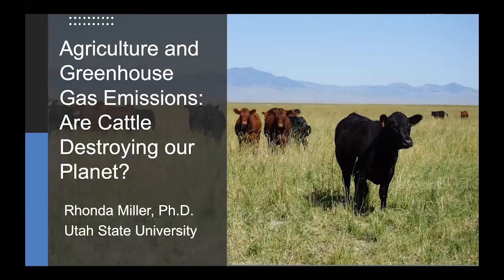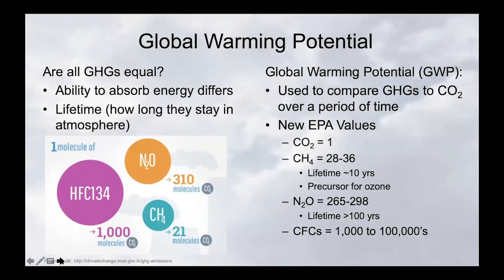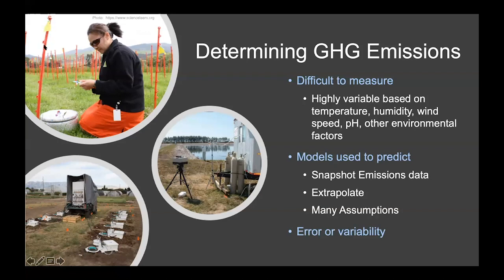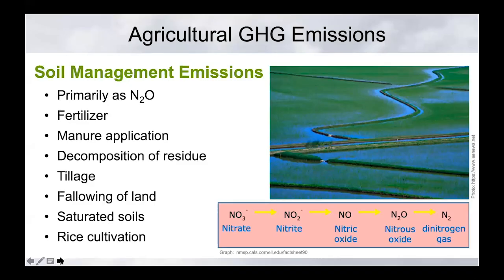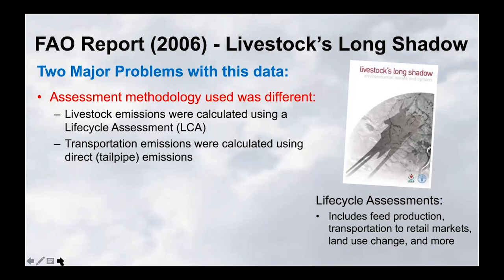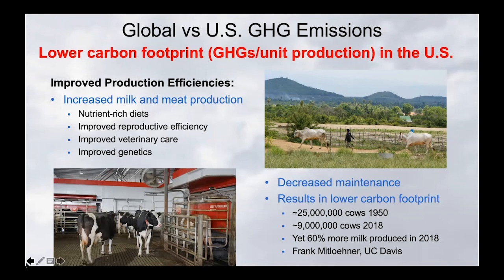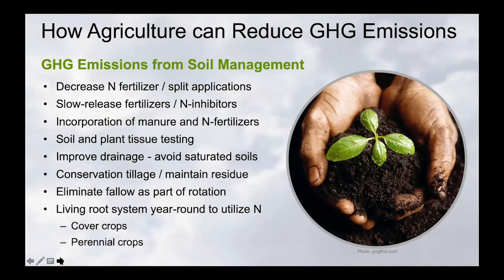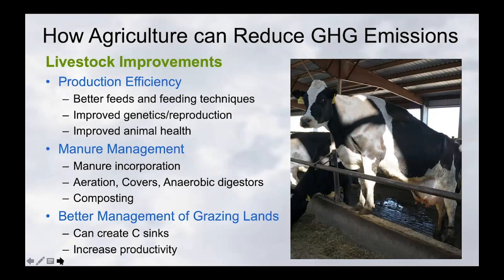Agriculture and Greenhouse Gas Emissions: Are Cattle Destroying the Planet?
Rhonda Miller | Agricultural Environmental Quality Specialist